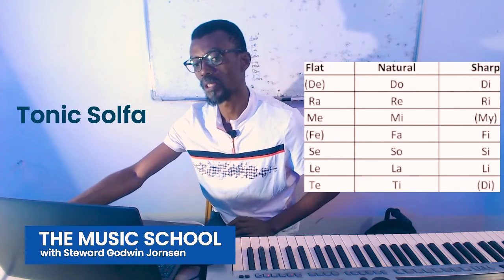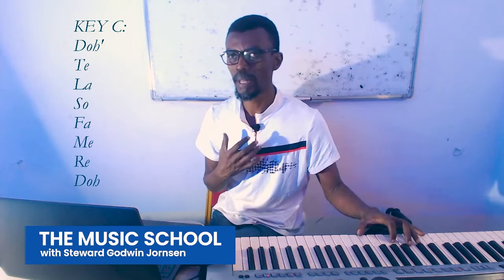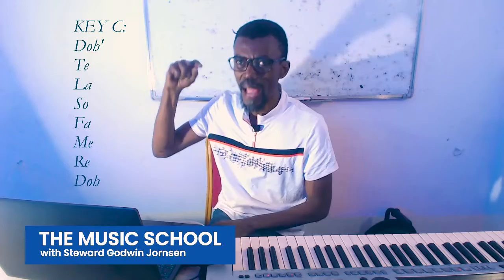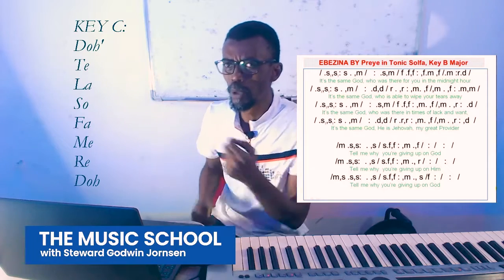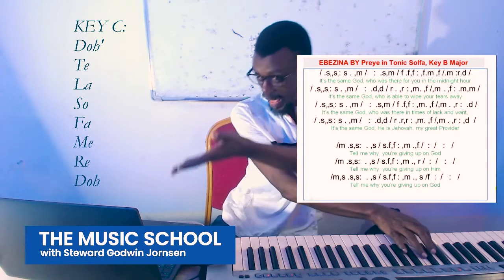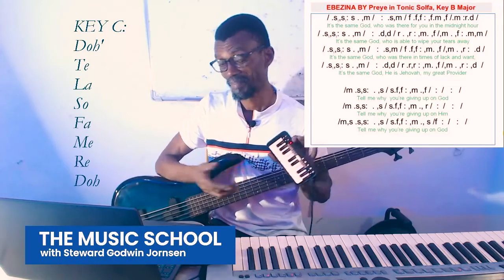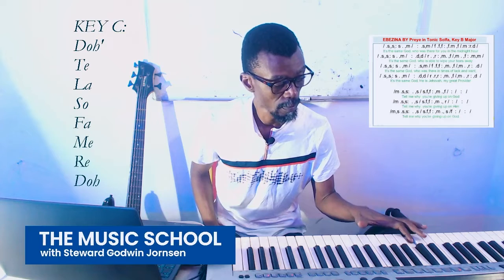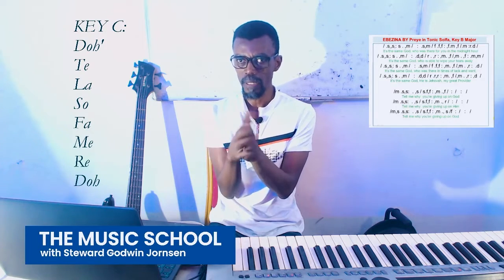The Music School - (Beginners) - Week 01